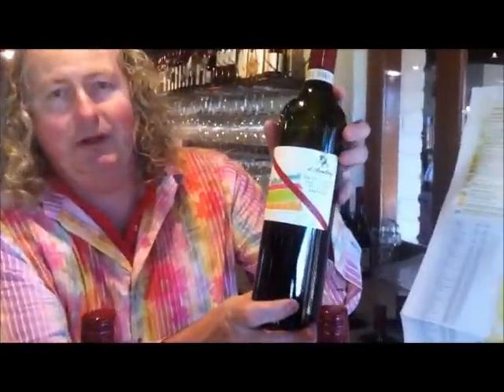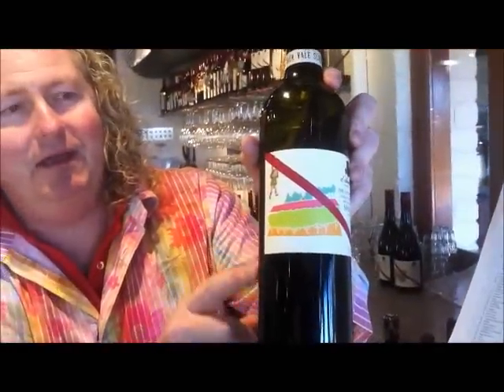Scarce Earth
Chief Winemaker and Viticulturist, chester Osborn. explains d'Arenberg's involvement in the McLaren Vale Scarce Earth project.